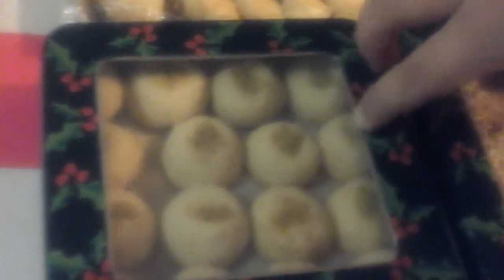My mom's new bakery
The address  is fresh way market mountain and foothill upland CA